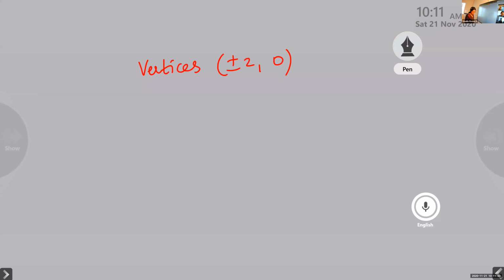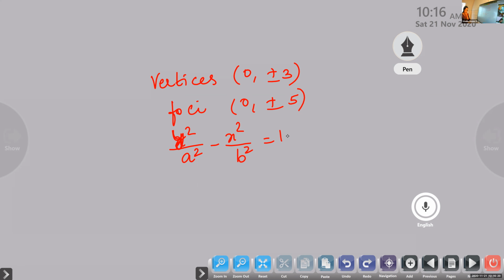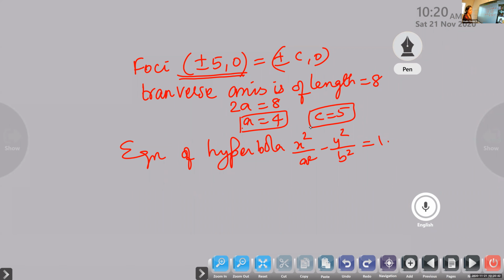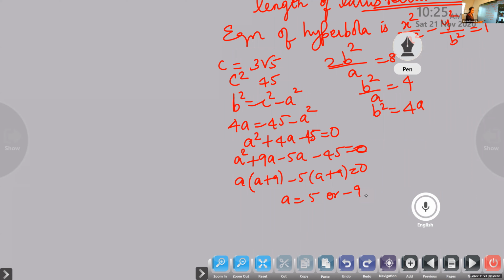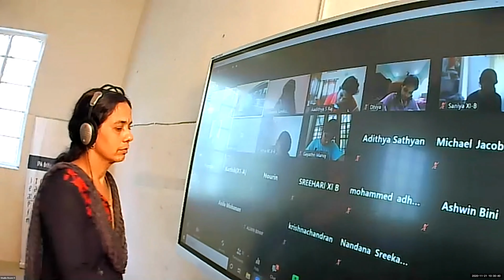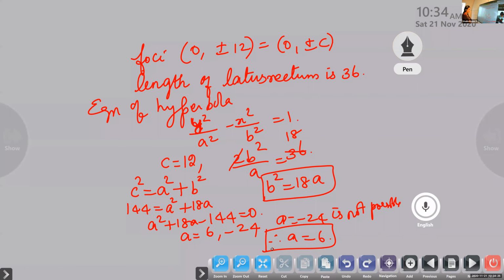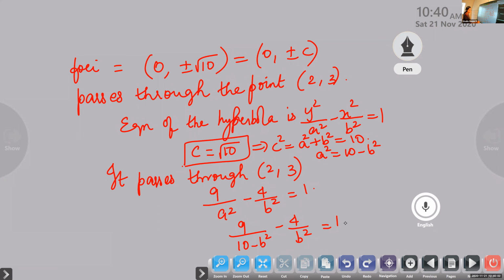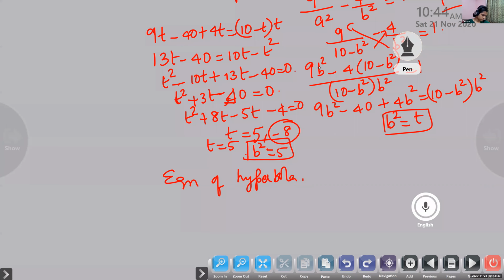Dr.Raju Davis International School | CLASS 11 APPLIED MATHS PART- 2 | 21-11-2020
CLASS  11 APPLIED MATHS PART- 2 HYPERBOLA